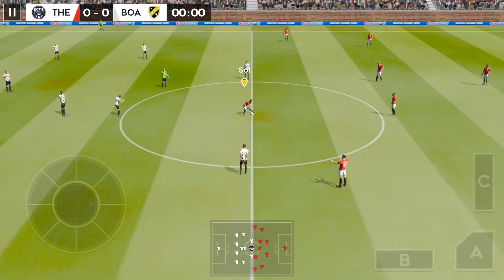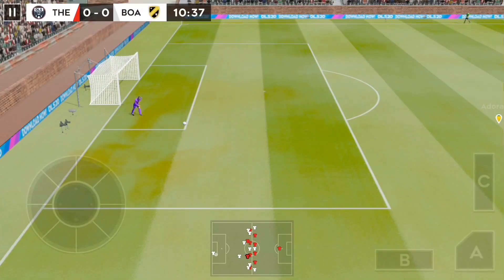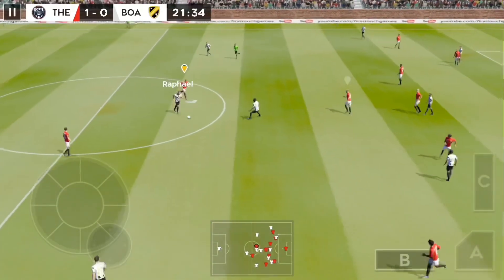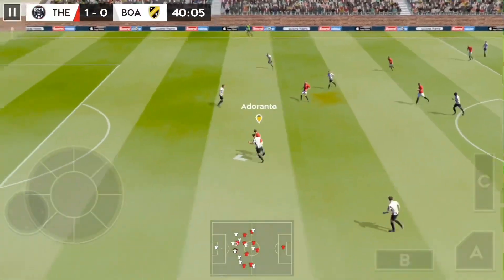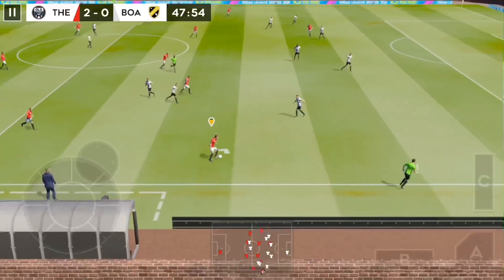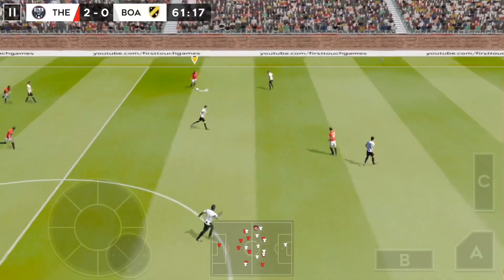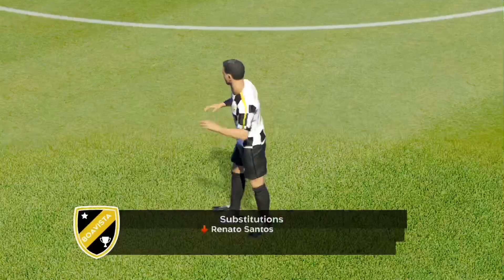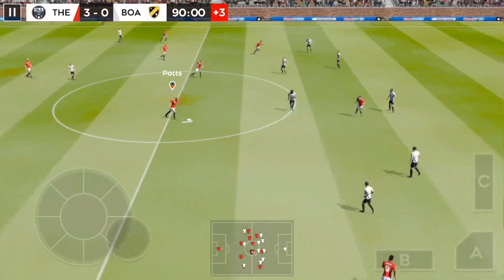Dream League Soccer 2020 IOS Gameplay